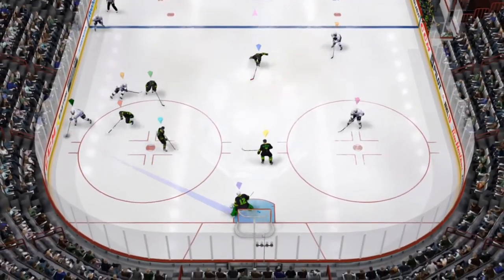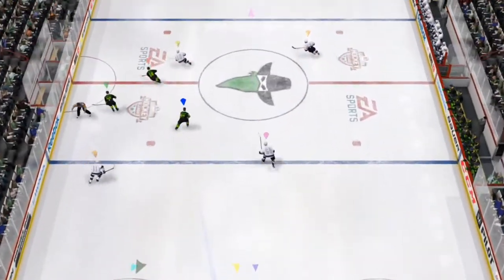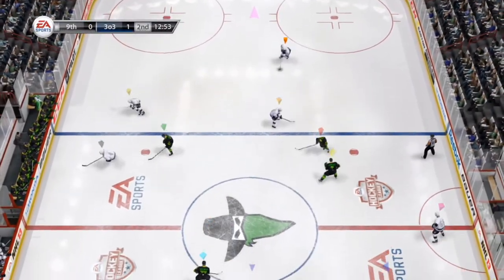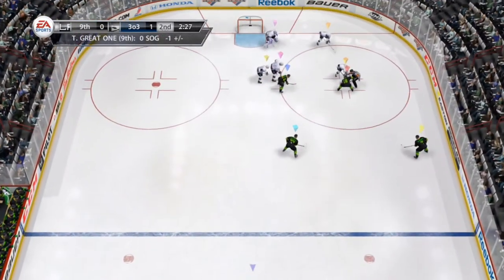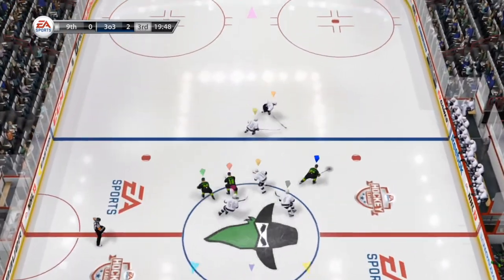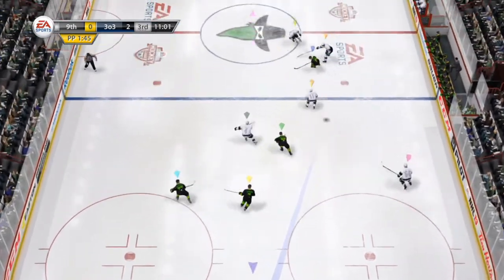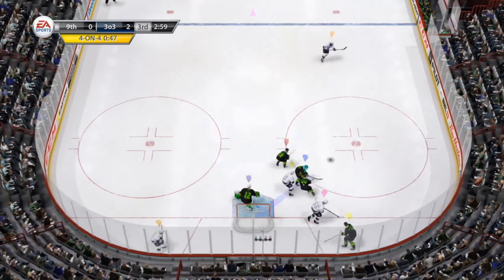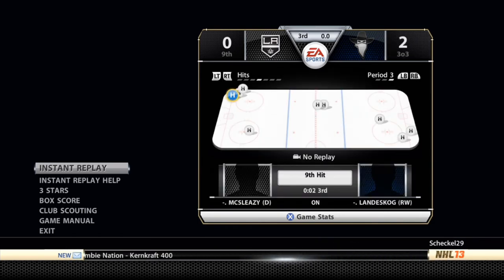EASHL: 9th Wonder vs Brampton Bandits